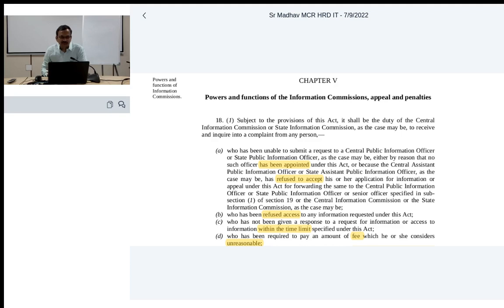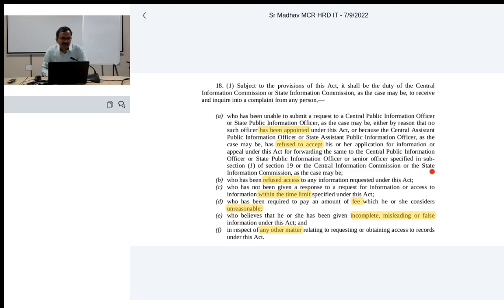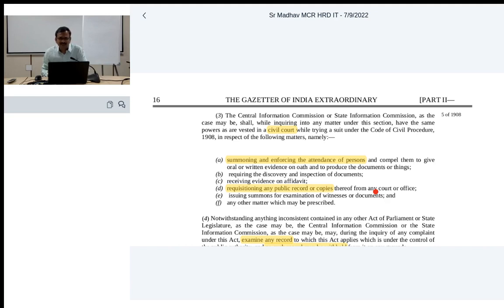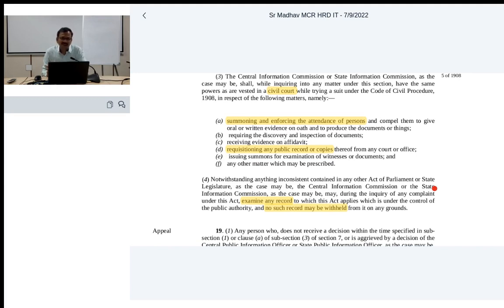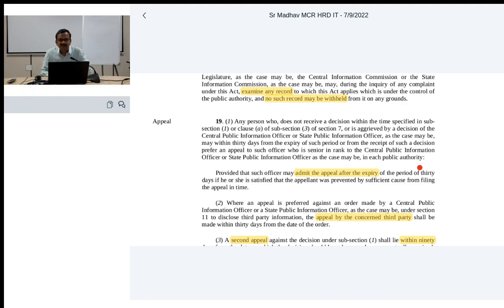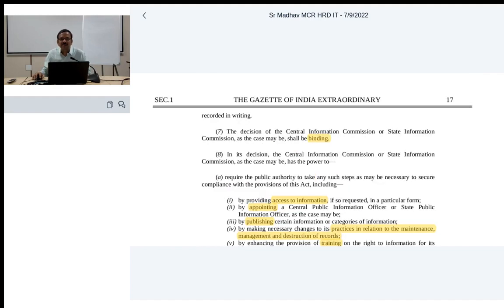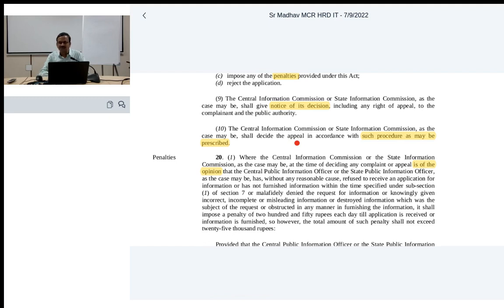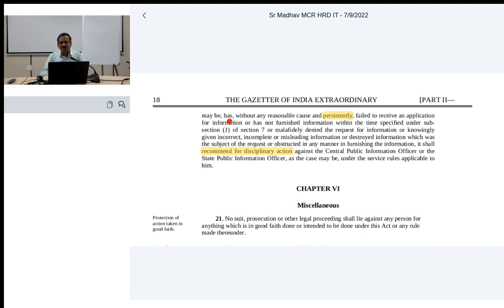Right to Information: Appeals and Complaints-Information Commission